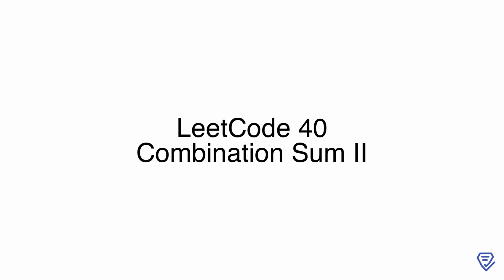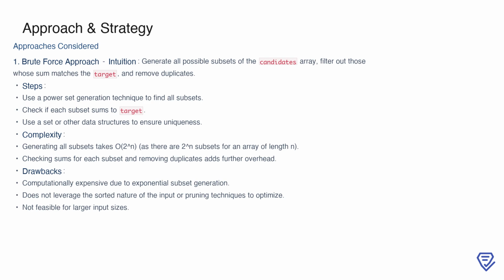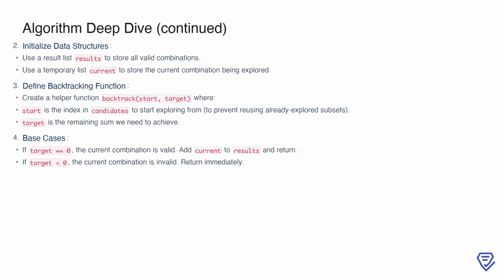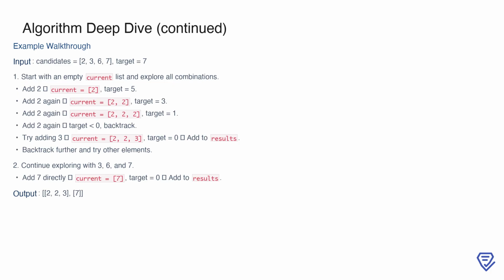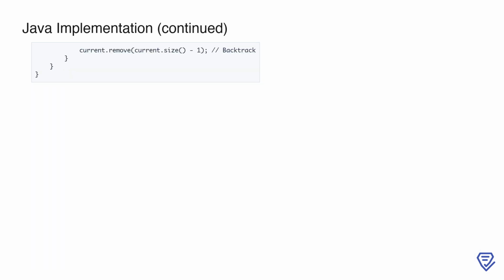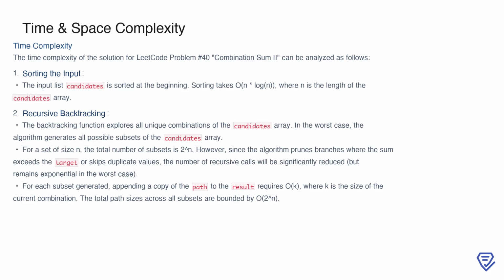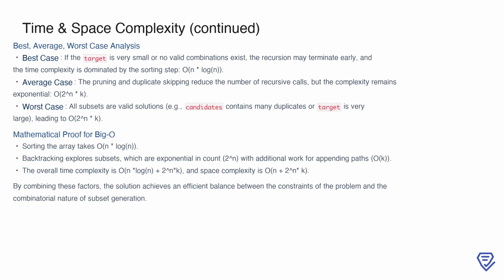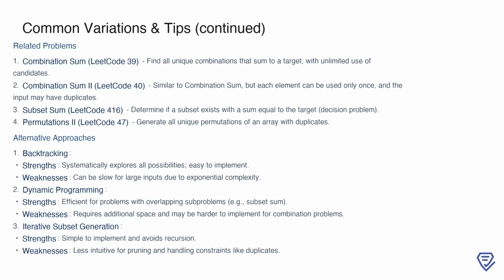LeetCode 40: Combination Sum II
Difficulty: Medium

⏱️ Timestamps:
00:00 - LeetCode 40: Combination Sum II
00:25 - Problem Statement
01:14 - Problem Statement (continued)
01:46 - Problem Statement (continued)
02:22 - Problem Statement (continued)
02:43 - Problem Statement (continued)
03:35 - Approach & Strategy
04:32 - Approach & Strategy (continued)
05:34 - Approach & Strategy (continued)
06:31 - Approach & Strategy (continued)
07:33 - Algorithm Deep Dive
08:24 - Algorithm Deep Dive (continued)
09:23 - Algorithm Deep Dive (continued)
10:12 - Algorithm Deep Dive (continued)
11:06 - Algorithm Deep Dive (continued)
12:07 - Algorithm Deep Dive (continued)
13:12 - Python Implementation
14:54 - Java Implementation
16:16 - Java Implementation (continued)
17:06 - Solution Walkthrough
18:29 - Solution Walkthrough (continued)
19:27 - Solution Walkthrough (continued)
20:37 - Time & Space Complexity
21:49 - Time & Space Complexity (continued)
22:44 - Time & Space Complexity (continued)
23:39 - Time & Space Complexity (continued)
24:57 - Common Variations & Tips
26:04 - Common Variations & Tips (continued)
26:51 - Common Variations & Tips (continued)
27:54 - Common Variations & Tips (continued)
29:00 - Conclusion
29:24 - Thank You!